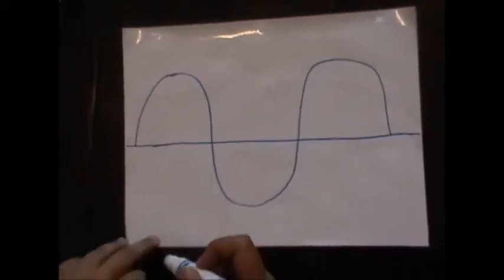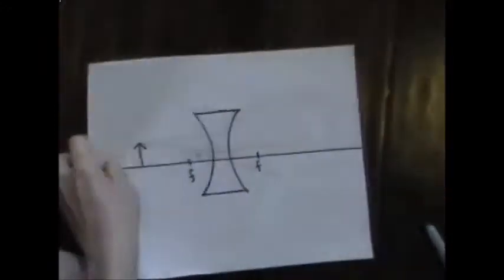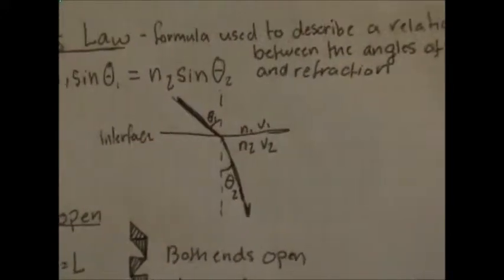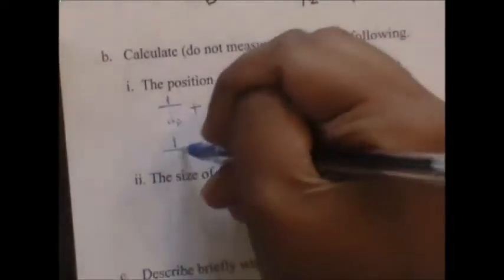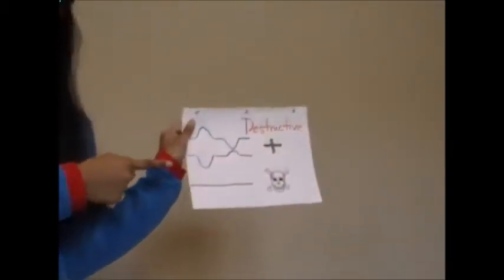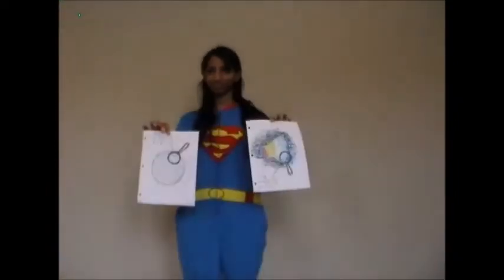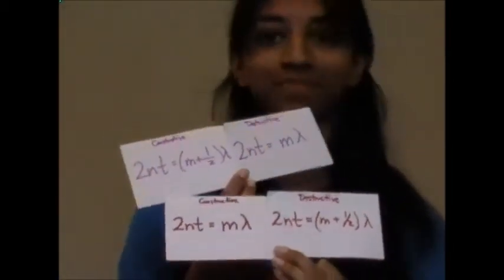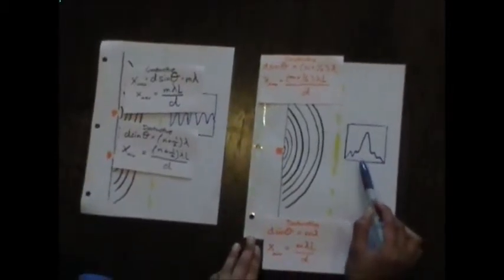The Thinking Caps- Light and Optics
Maddie, Michaela, Kruthi, and Liam teach you about light and optics!